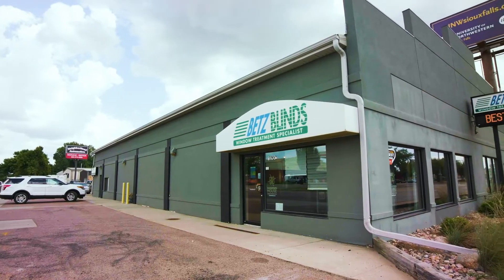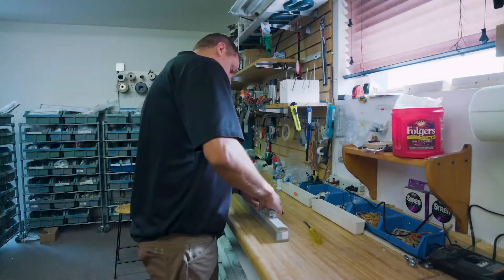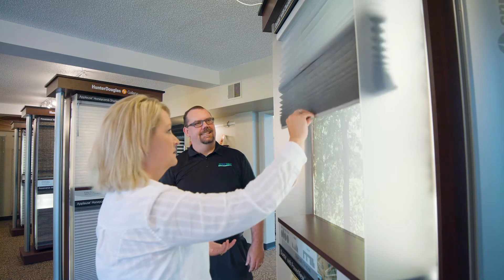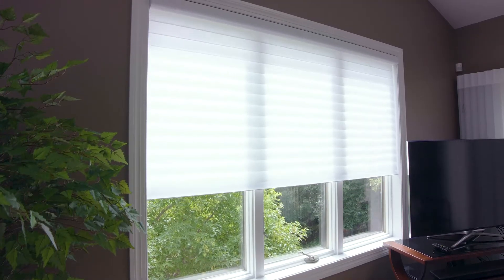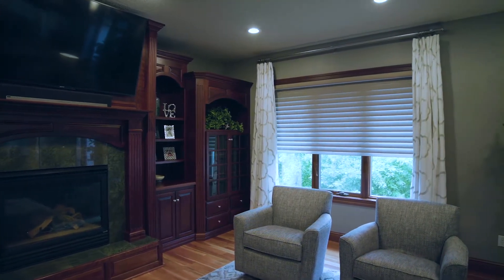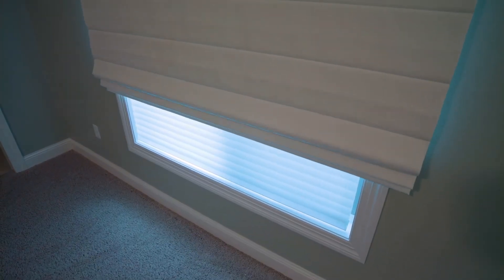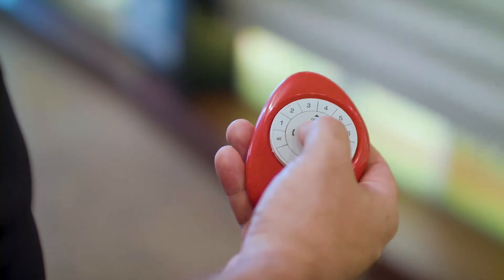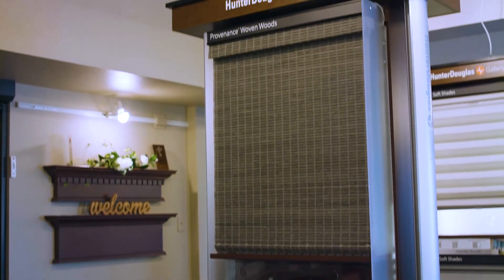Window Treatment and Blinds - Home Ideas - Sioux Falls, SD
If you need window treatments or blinds then watch this short video to see what's new.  Betz Blinds spends a few minutes telling us about new automated window blind options and tells us more about how to get started.